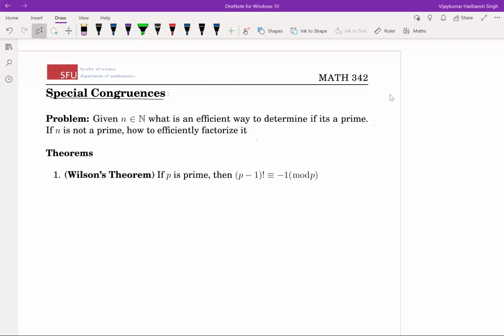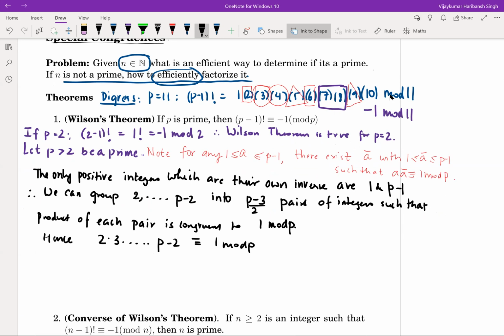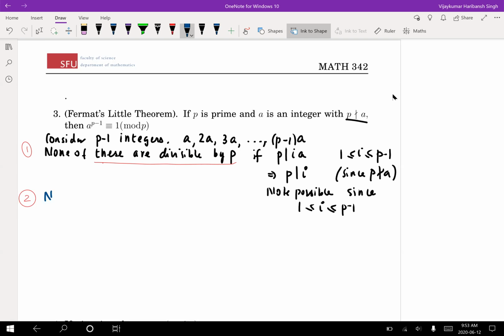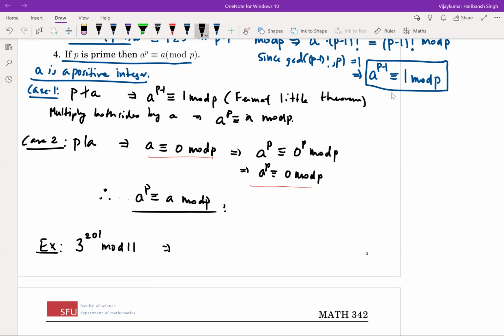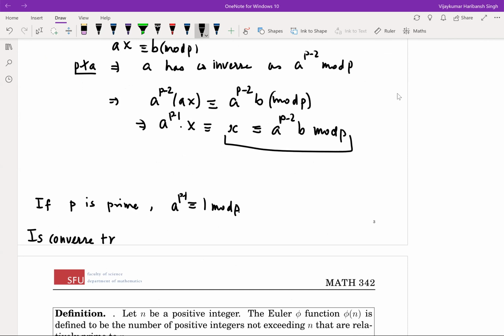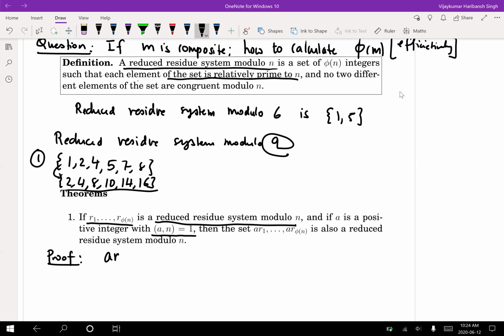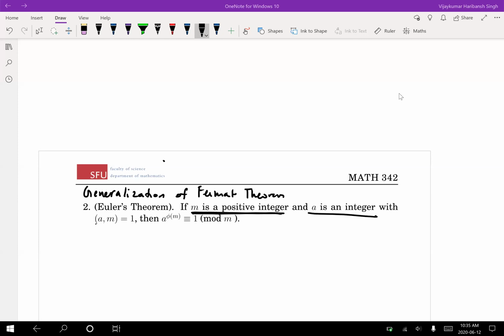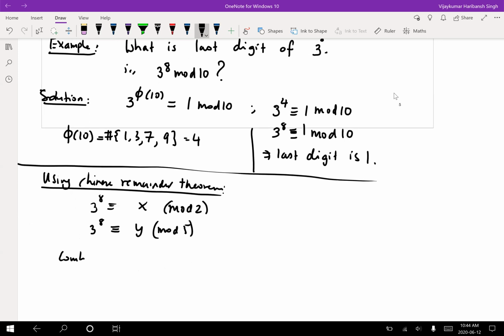Special Congruences: Fermat Little Theorem, Euler Theorem: MATH 342